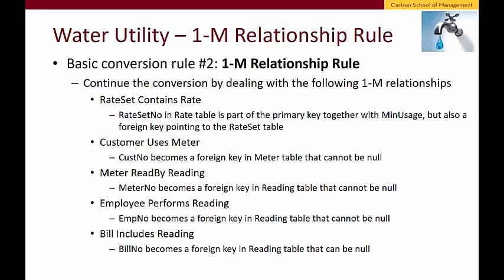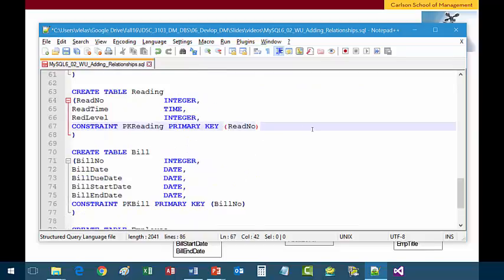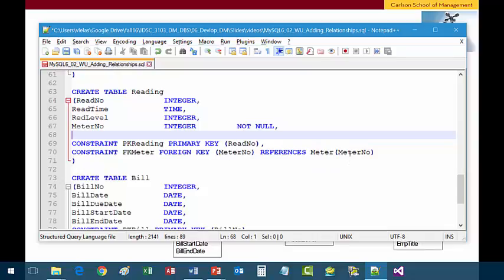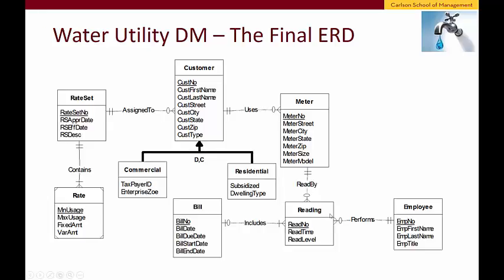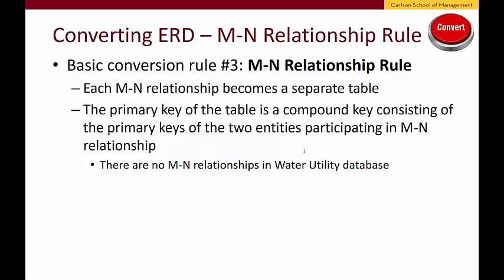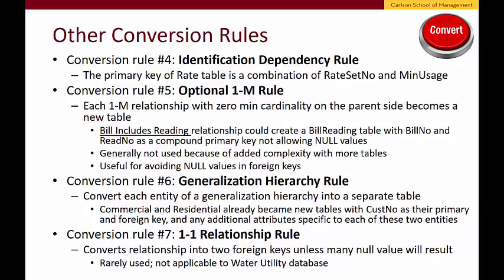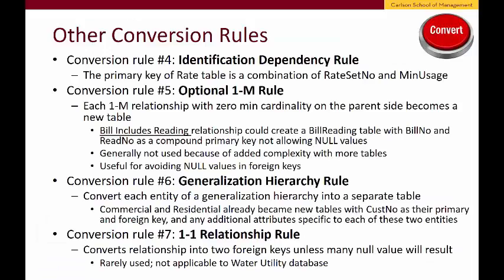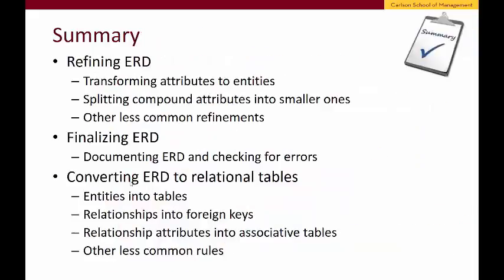06 Develop DM2f